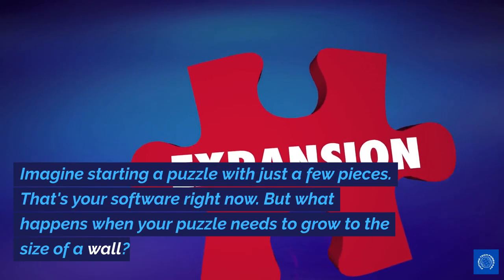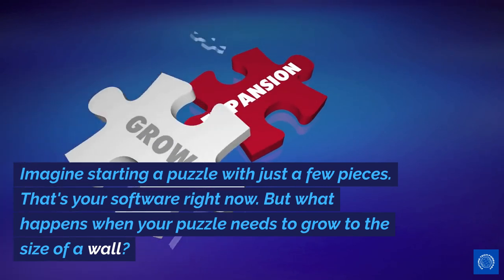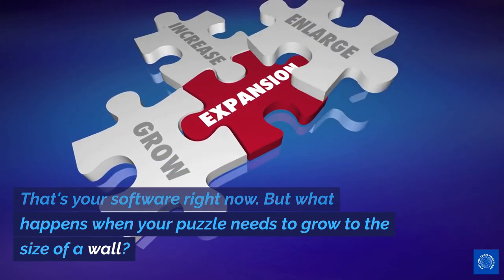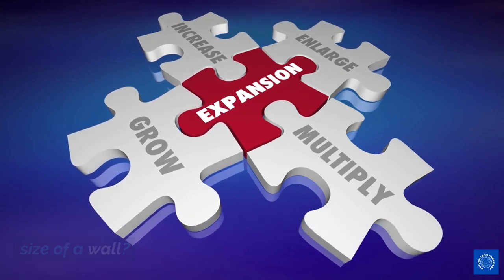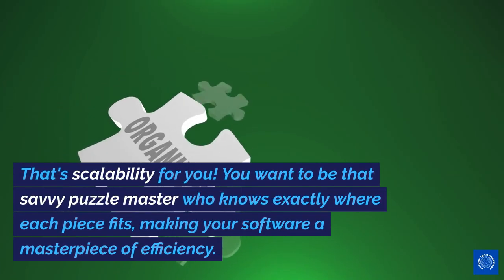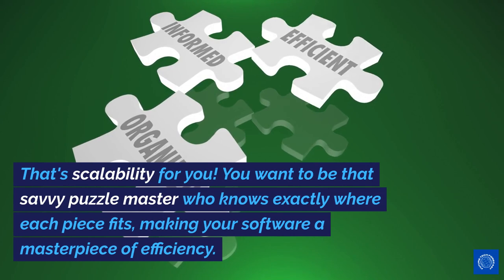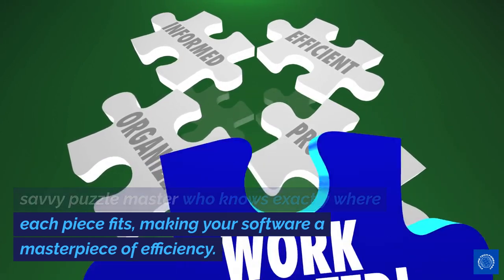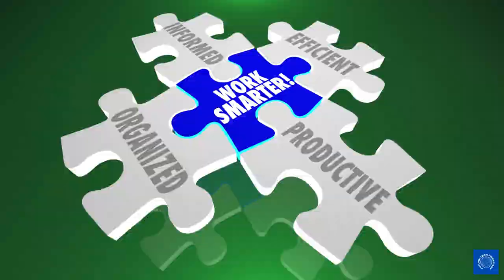Scaling the Heights: Software Architecture Simplified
Hey there, tech enthusiasts! Welcome back to our blog, where we turn the complex world of software architecture into a walk in the digital park! 🌳💻

And today, we're scaling the dizzying heights of...you guessed it—scalable software design!
So, if you've ever wondered how to build software that grows with your business, you're in the right spot!